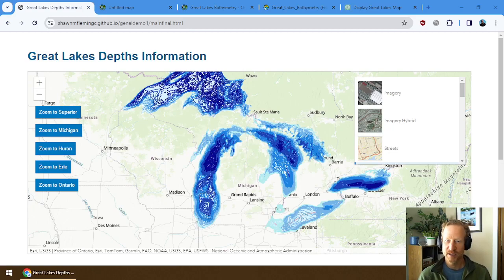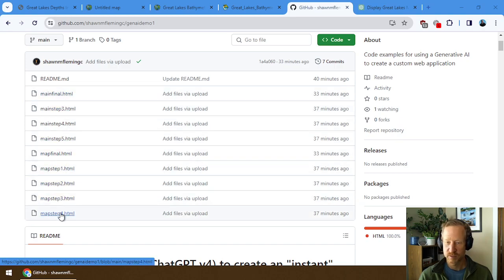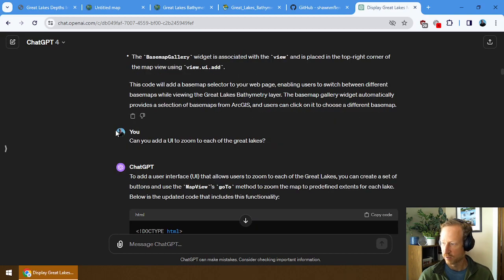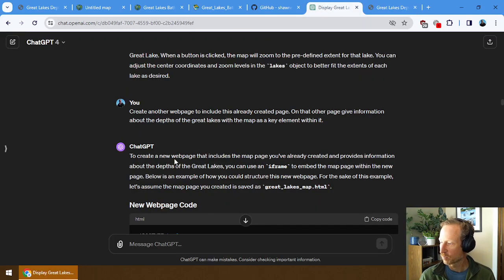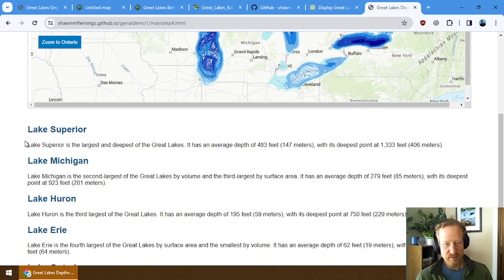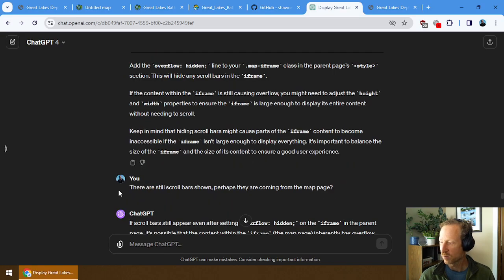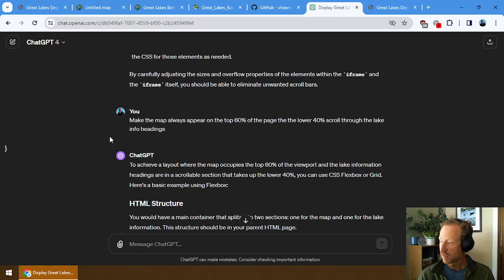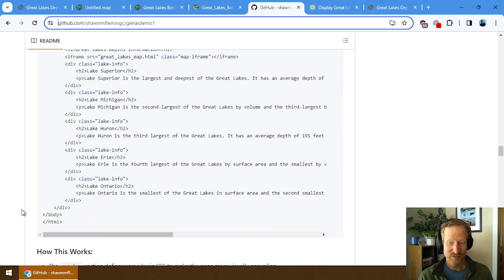Using ChatGPT to code custom ArcGIS Online Applications, step-by-step!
Using Generative AI (ChatGPT v4) you can provide a map service and, through some specific prompts, you can create a fully-functional webpage application for your published map service. This quick overview provides how I create the application at